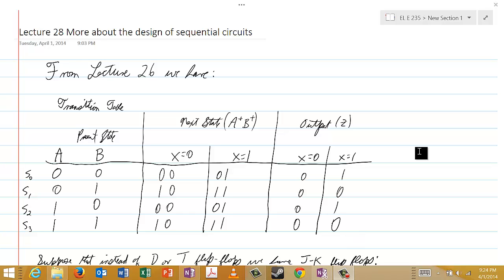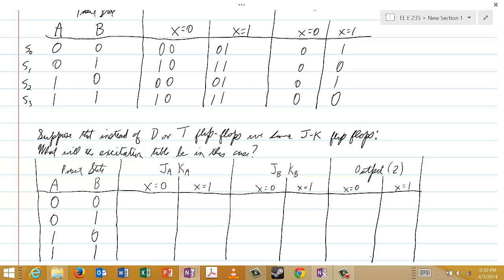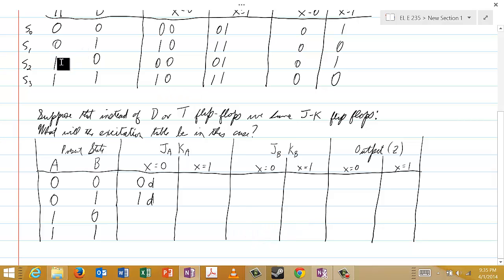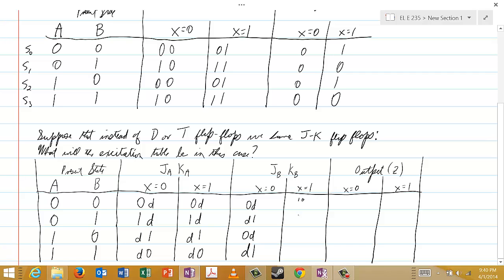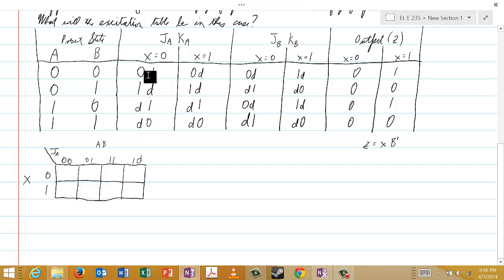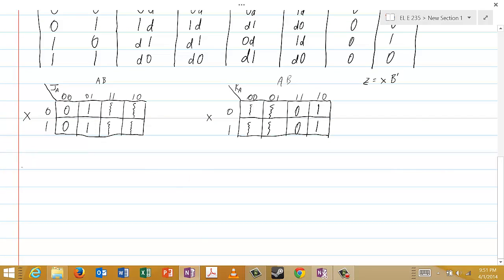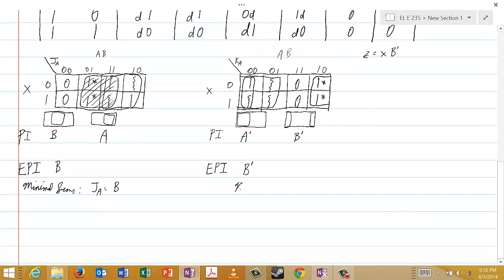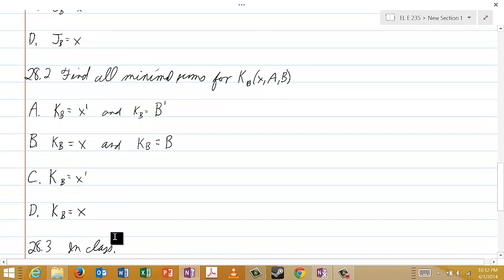EL E 235-28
More about the design of sequential circuits